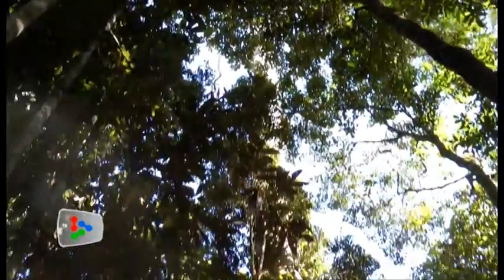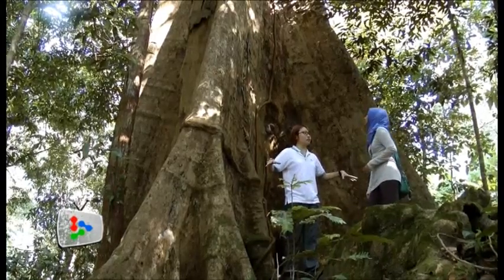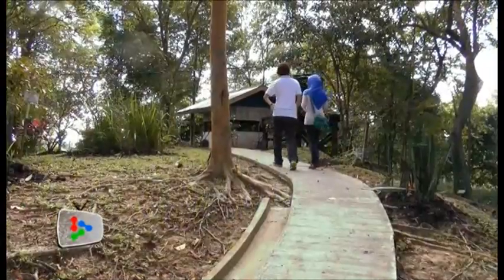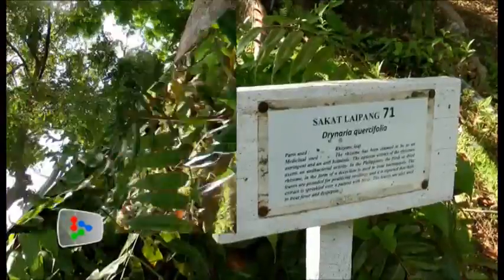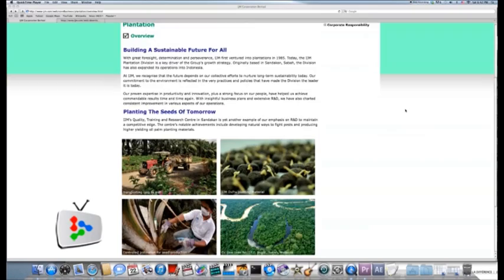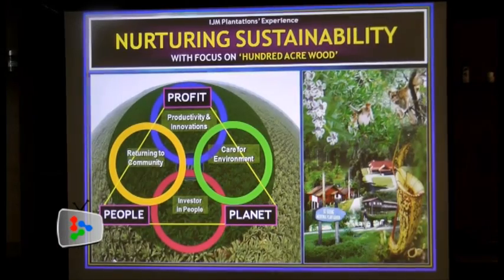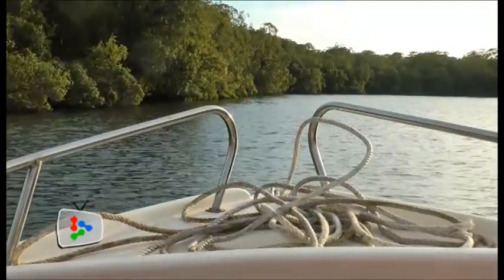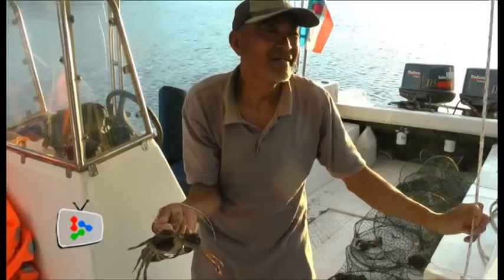Hundred-Acre Wood: Conserving nature's gift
Hidden in the Sungai Sabang estate in Sabah, the Hundred-Acre Wood, one of IJM Plantations Berhad's conservation projects, is a treasure trove filled with the wonders of nature.